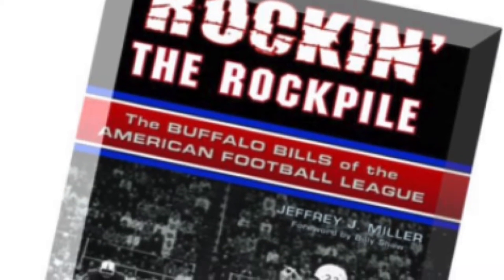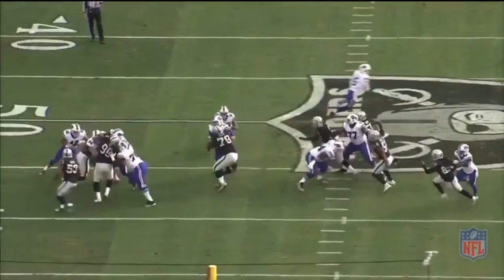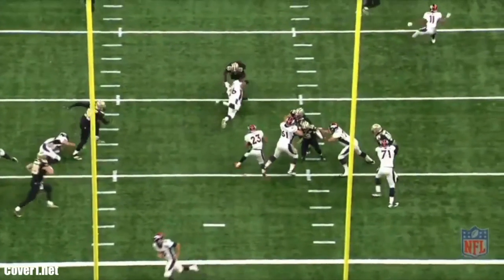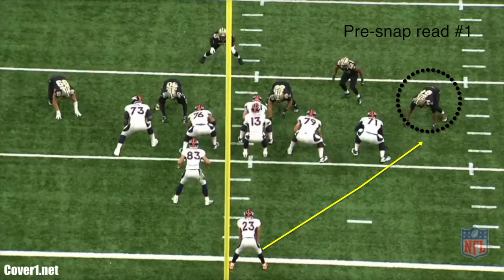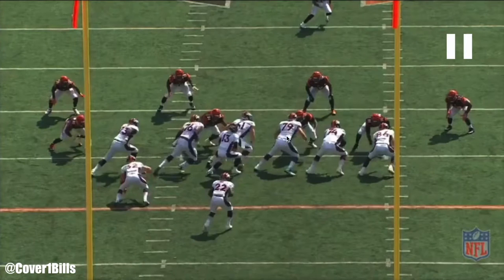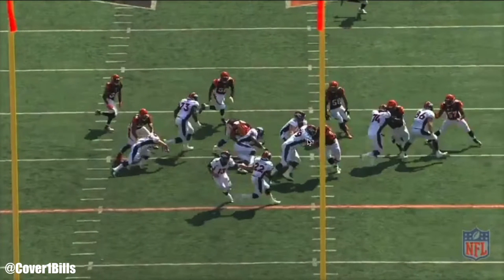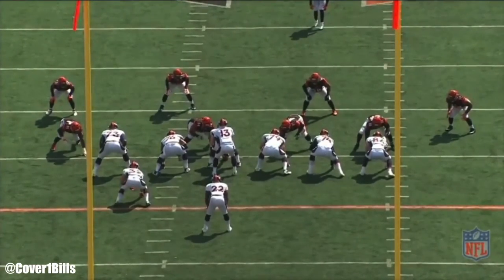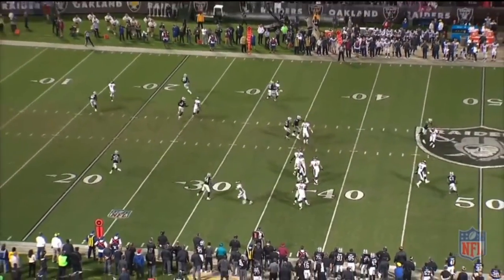Appearance on the Rockpile Report | Dennison's Offense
I cut up some audio from my appearance and placed it with some video to explain why I think Taylor is a better fit in Dennison's offense.